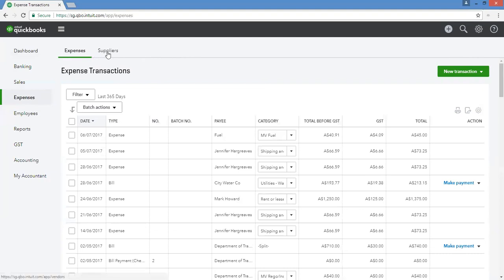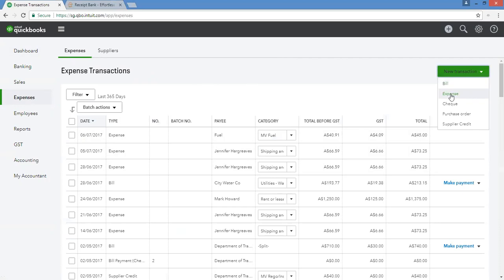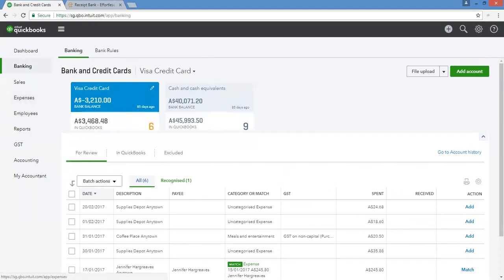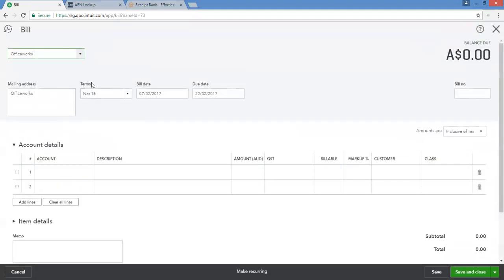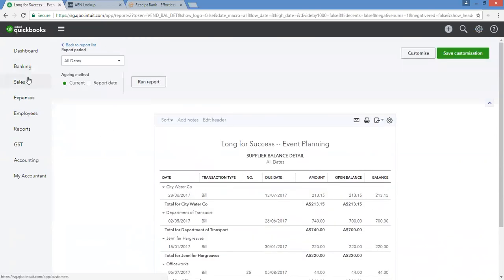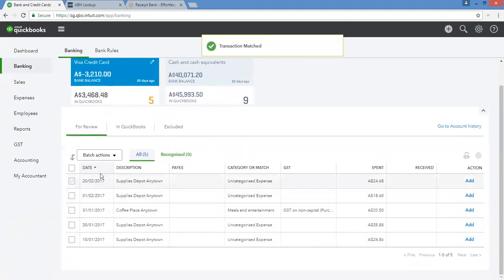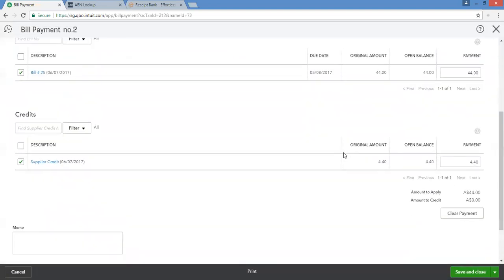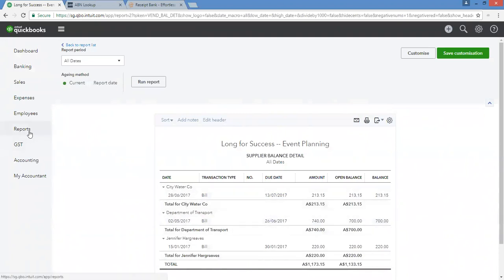QBO 3 Entering Expenses, Suppliers Details and Bills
A Bookkeeper's How to Use Quickbooks Online.  This video talks about the difference between expenses and bills, how to enter an expense, supplier details, create a bill as well as a supplier credit and how to make a payment.